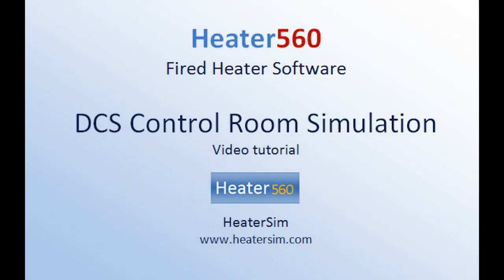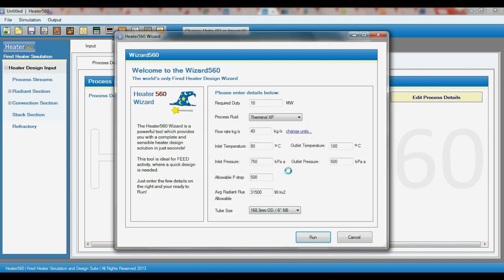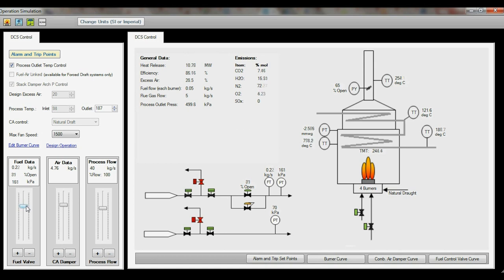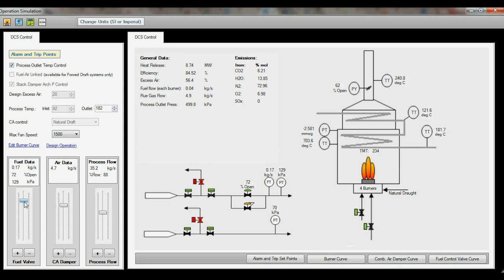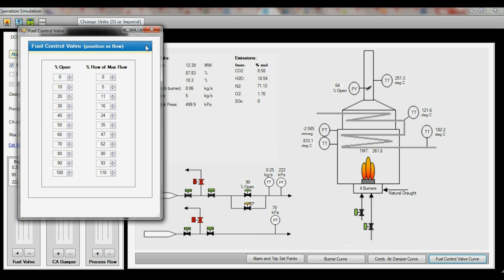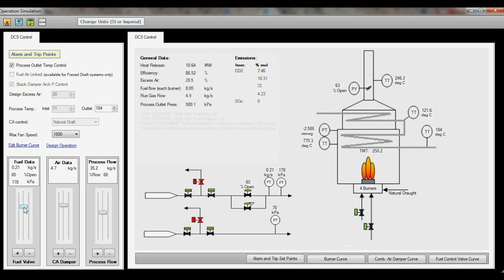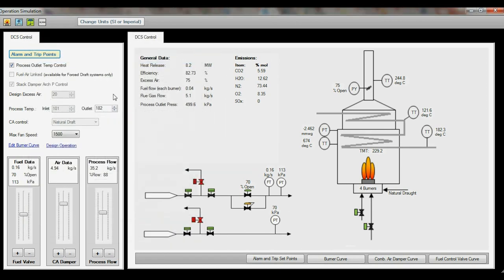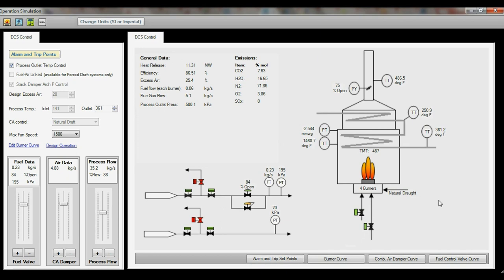Heater560 DCS Control Room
Heater560 is a new API Fired Heater Software which saves process engineers up to 70% of their time by producing engineering documents.  This video shows the DCS Control Room Simulation mode that is also available within the program.

This video tutorial shows how the Cost Estimate is generated automatically and how it can be accessed.This powerful tool saves means that detailed pricing of fired heaters can be prepared faster than ever before.

The feature is also useful for comparing cost impact of different design options and solutions.